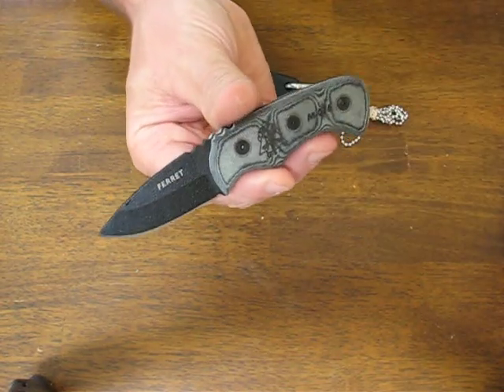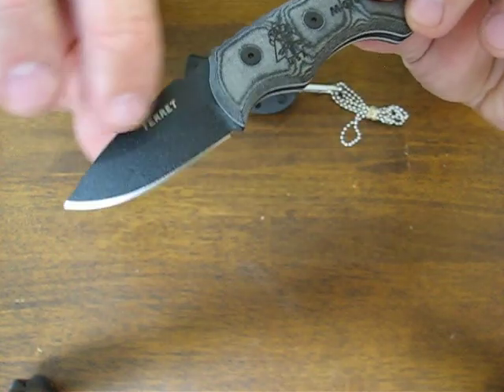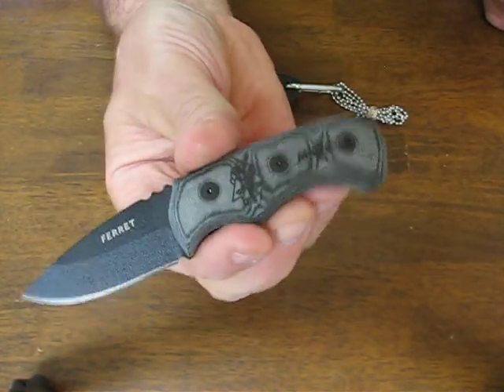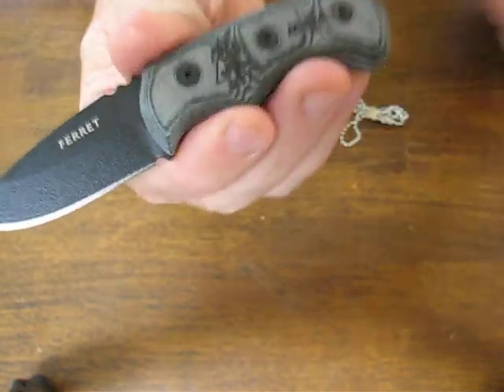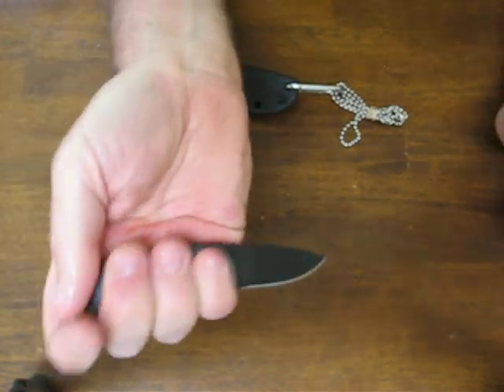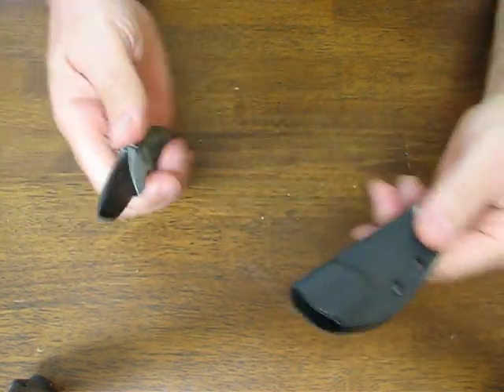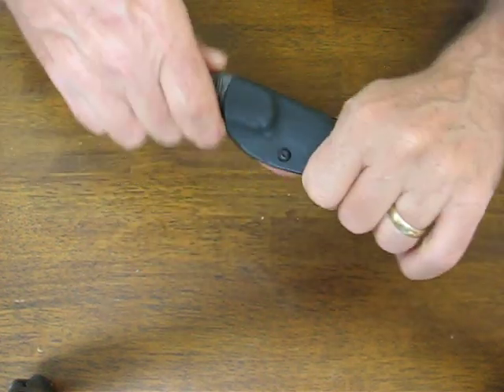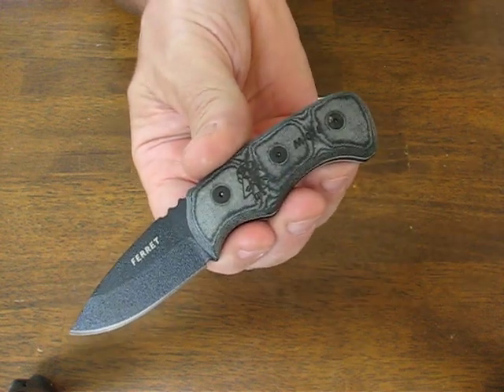TOPS Ferret Neck Knife Review | OsoGrandeKnives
TOPS FBHP01 Ferret. This knife is just like the name of the animal implies; ferrets are small yet "sharp as a tack." They have been domesticated for 2,500 years and are still used in some parts of the world for hunting rabbits. This small knife make anybody a great companion.
Specifications:

Overall Length: 4.875"
Blade Length: 1.875"
Cutting Edge: 1.875"
Thickness: 1/8"
Blade Color: Black Traction Coating
Steel: 1095 High Carbon Alloy RC-58
Handle Material: Black Linen Micarta®
Sheath: Kydex with Snap Link and Ball Chain
Weight: 2.3 oz.
Weight w/ Sheath: 3.3 oz.
Handcrafted in the USA